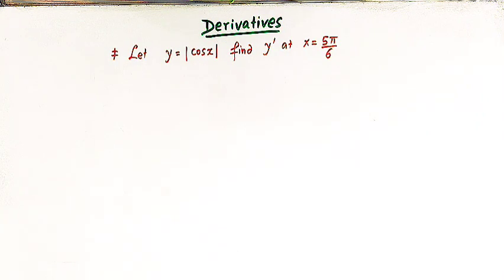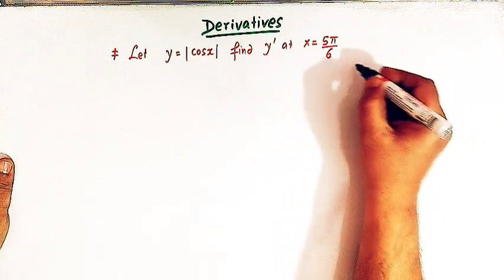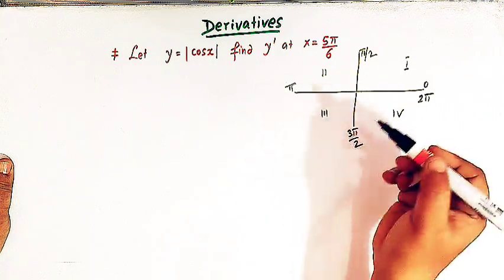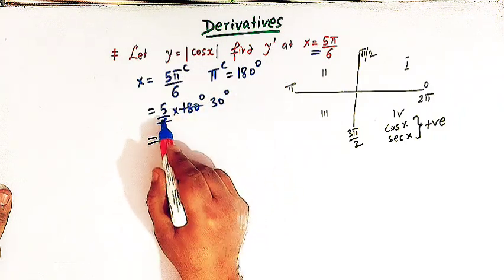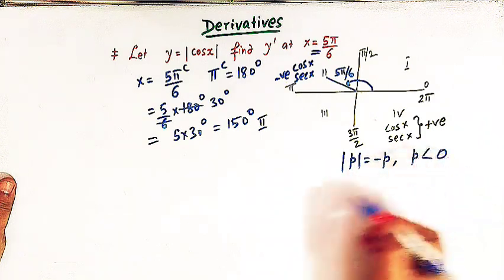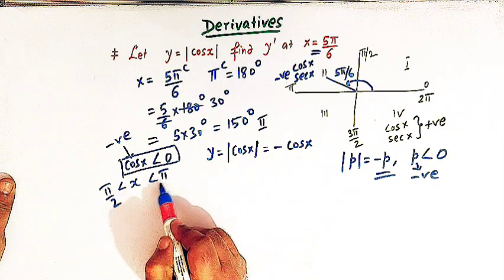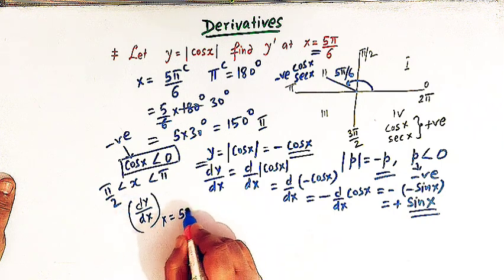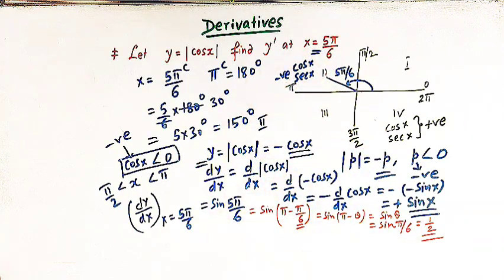Derivative of y=|cosx| at x=5π/6.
How to find the derivative of modulus function involving trigonometric functions.